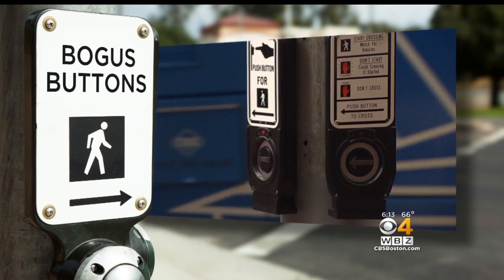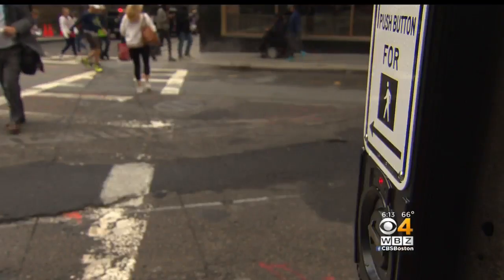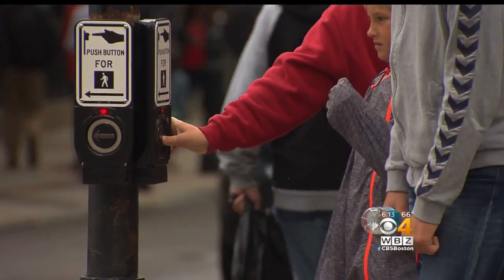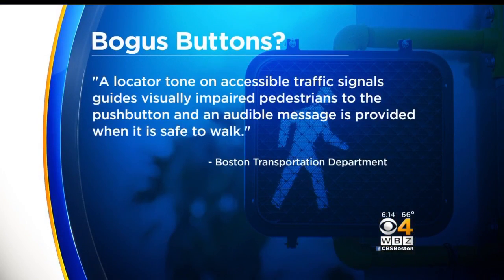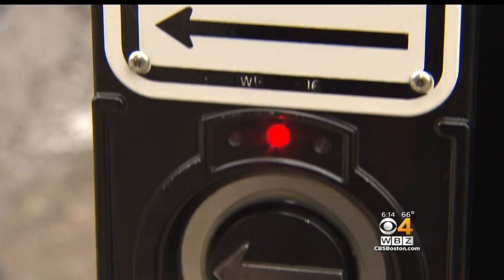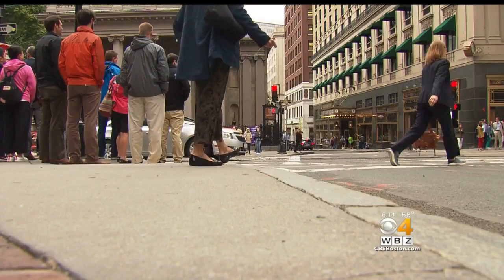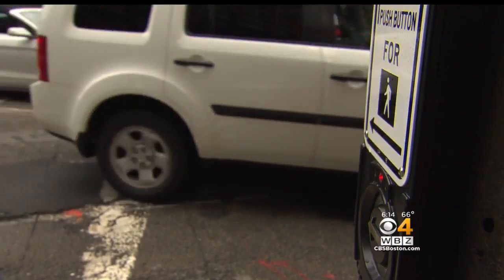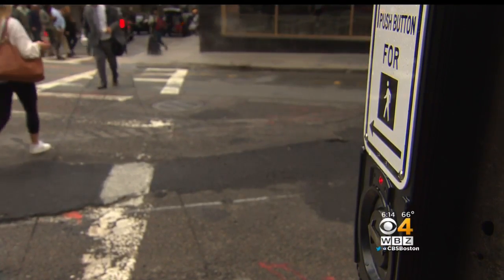Many Crosswalk Buttons Around Boston A Waste Of Time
Pressing the crosswalk button does not speed up the light at many Boston intersection. WBZ-TV's Tiffany Chan reports.